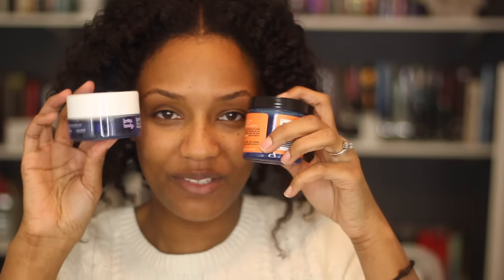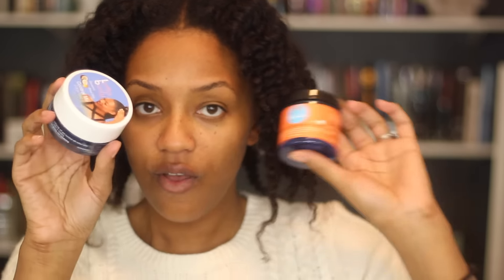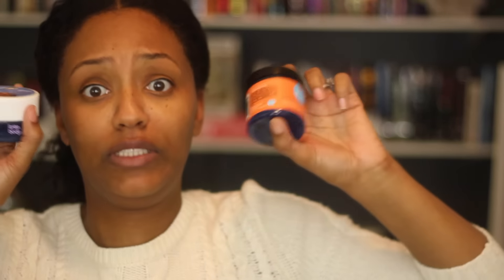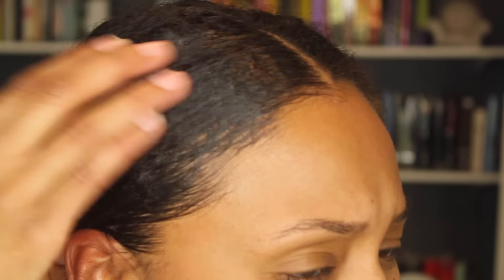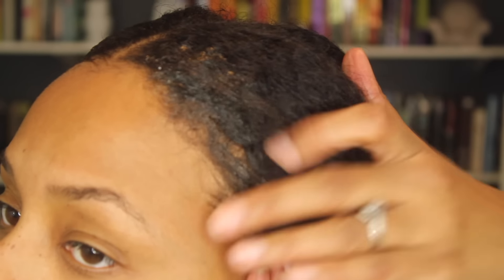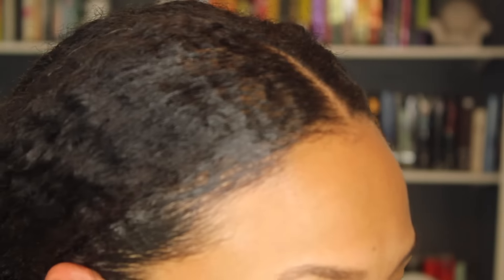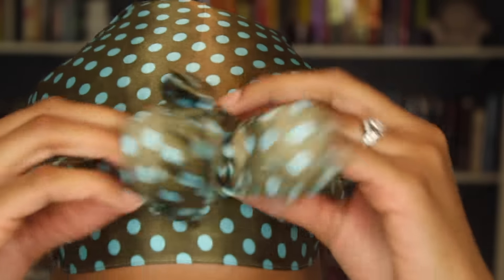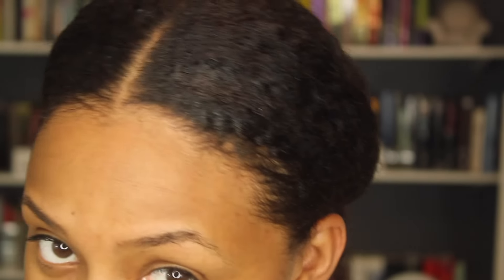Vlogmas 2015 Day 19 | Curls Versus Lottabody | Edge Control Gels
Where I purchased my Shea Butter

Canon T2I with 50 mm f/1.8

iMovie

4aish

My last relaxer
December 2007

I have been contemplating starting another channel. A more fun non-beauty related channel. Now, we both know how hard it is for me to stay consistent. Why you bringing up old stuff? I am thinking more relaxed videos would be featured, tags, travel stuff and whatever else I can come up with. Thoughts?